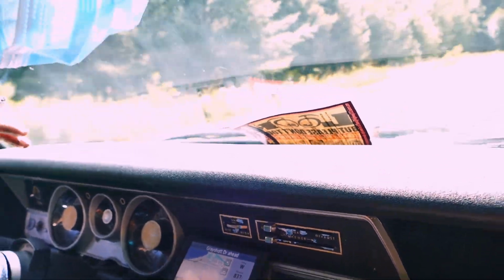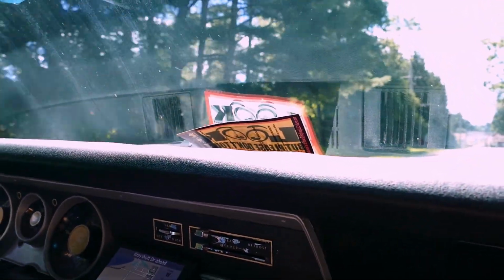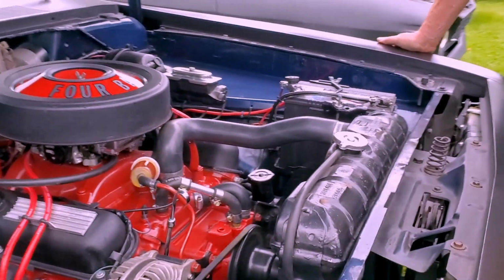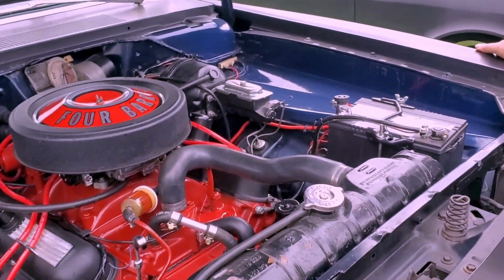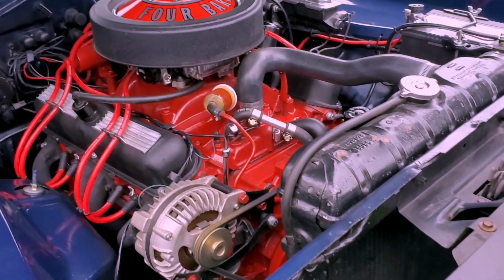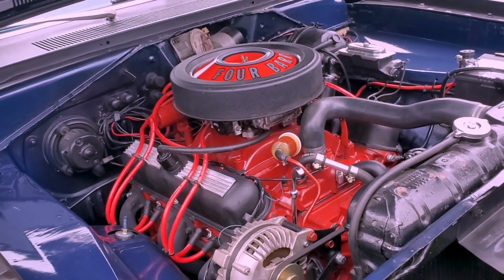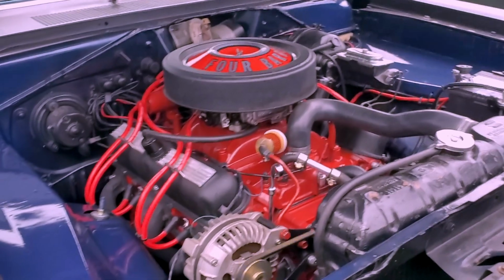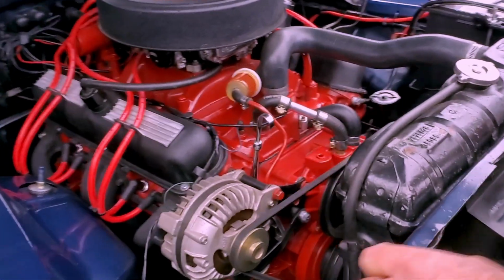plymouth barracuda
Watch these Rare plymouth barracuda mopars with fred_eazy21

"You're looking at a multi-million-dollar MUSCLE car. Factory car with the following options i see; 426 hemi, shaker hood, 4 speed, Hurst pistol grip, convertible top, luggage rack or touring rack (not really sure on what dodge labeled it), side decals, wood grain steering wheel (or deluxe interior)".

So yes, very rare, very expensive in its day, very VERY expensive today, and lastly very factory. That's an og car.

Filmed at the Hot August Nights Meet at Webers burgers car meet.

Pretty good cuda restoration of this Classic mopar muscle car , what an oldschool ride!

1971  plymouth barracuda that has a 440 supercharged with 2 edelbrock 750 4-barrel carburetors pushing pushing over 700 + hp with 94 octane pump gas.

This barracuda does 10.2 seconds in a 1/4 mile drag strip while still being street driven with pretty decent gas mileage with its 4-speed transmission.

1968 Plymouth Barracuda
This Barracuda Fastback has a 372 Stroker motor which was originally a Mopar LA v8 340 that had a stroker kit put in with roller rockers, forged internals, solid lifters, a Holley 750 4 barrel.

The Plymouth Barracuda is a classic American muscle car that was produced by the Plymouth division of the Chrysler Corporation. It first entered the market in 1964 as a fastback version of the Plymouth Valiant, but it wasn't until 1967 that the Barracuda became a distinct model.

Here are some key points about the Plymouth Barracuda:

First Generation (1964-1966): The initial Barracuda was introduced in 1964 and was essentially a Valiant with a fastback design. It was available as a coupe or a convertible. The first-generation Barracuda did not have the aggressive styling or performance options that would later become synonymous with the model.

Second Generation (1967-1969): The Barracuda underwent a significant redesign in 1967, adopting a more muscular and distinctive appearance. It shared a platform with the Dodge Dart, and performance-oriented models were introduced, including the Formula S and the Barracuda Notchback.

Third Generation (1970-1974): The third generation marked a major redesign and a departure from the previous body style. The Barracuda became larger and more powerful. The 'Cuda performance package was introduced, offering high-performance engines such as the famous Hemi V8. This era is particularly well-regarded among muscle car enthusiasts.

Hemi 'Cuda: The 1970 Plymouth Barracuda with the 426 Hemi engine is especially iconic and sought after by collectors. These cars are known for their high-performance capabilities and distinctive appearance.

End of Production: Production of the Plymouth Barracuda ended in 1974 due to changing market conditions, including tightening emissions regulations and the oil crisis.

The Plymouth Barracuda has left a lasting legacy in the automotive world, and well-preserved examples from the early 1970s, especially those equipped with the Hemi engine, are highly sought after by collectors. The car's unique design and its association with the golden era of American muscle cars contribute to its enduring popularity among automotive enthusiasts.